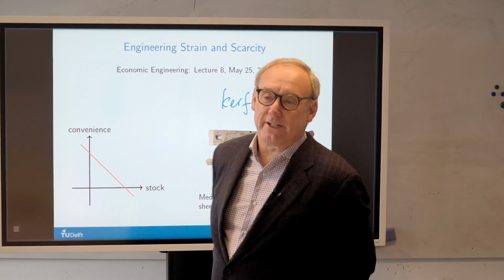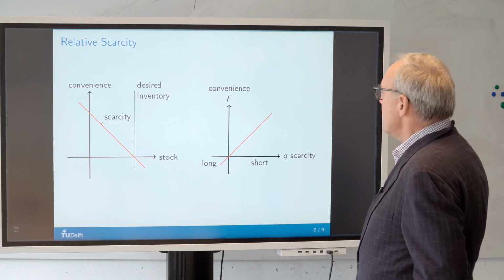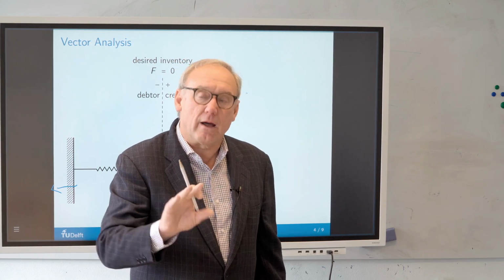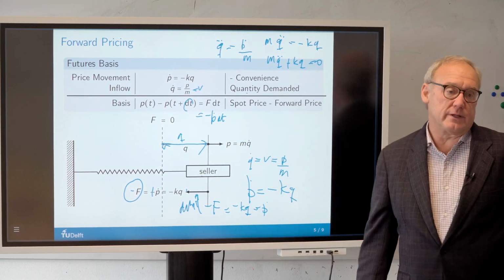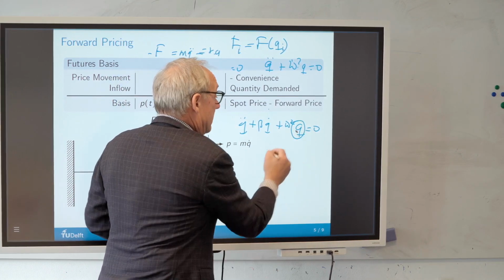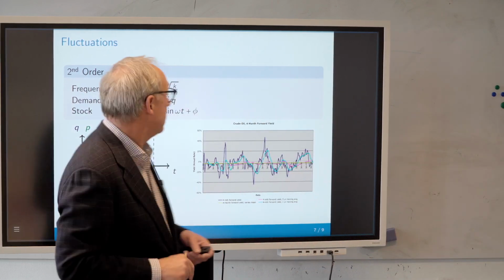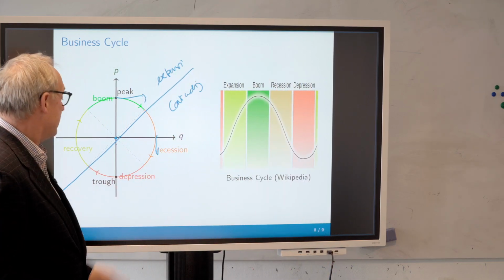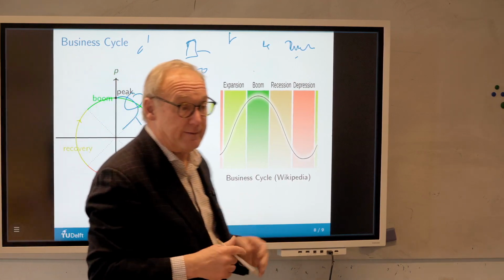Lecture 8 Engineering Strain and Scarcity